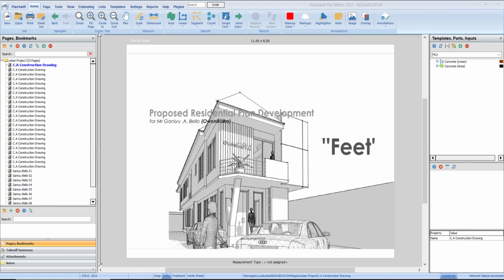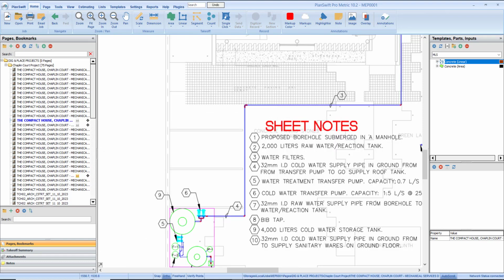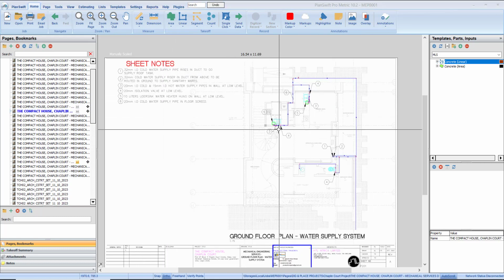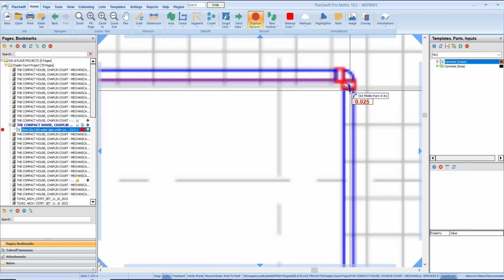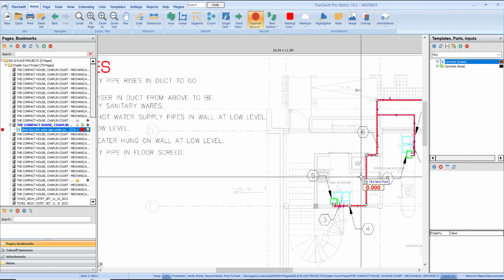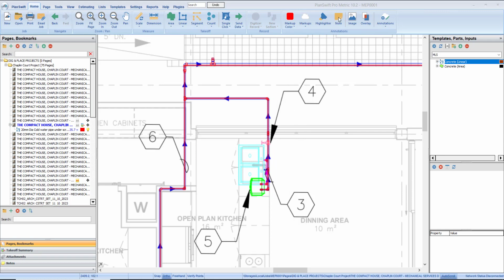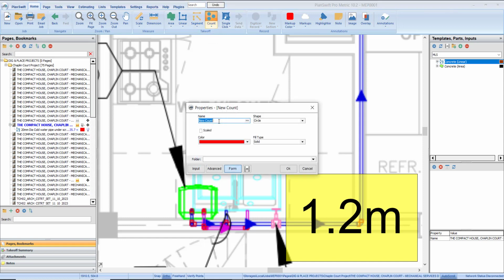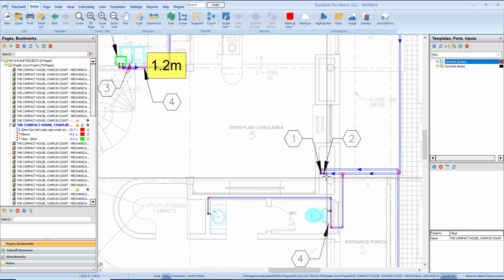Measurement of Mechanical and Plumbing works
This video teaches you how to use Planswift to measure mechanical & plumbing work directly from your plans. Perfect for contractors, Quantity surveyor/Estimators, and anyone working in the mechanical and plumbing trades.